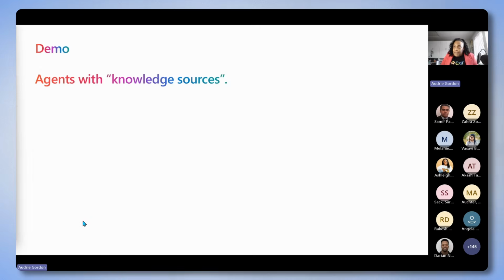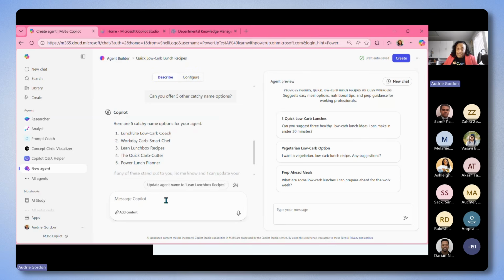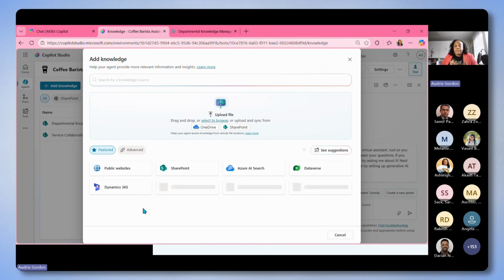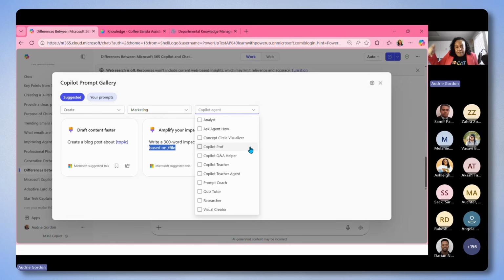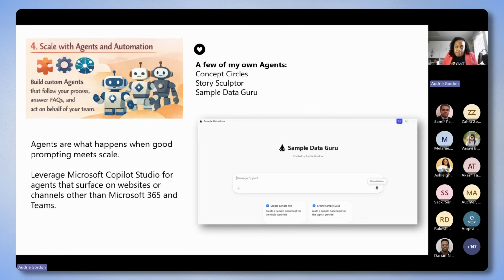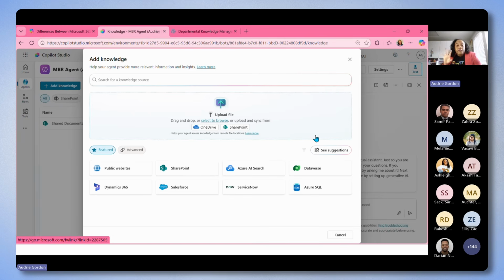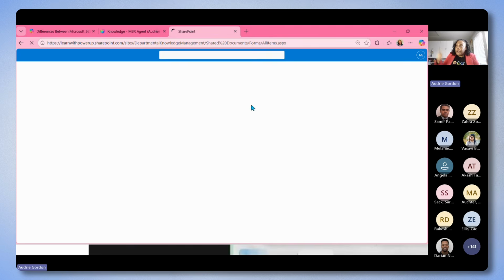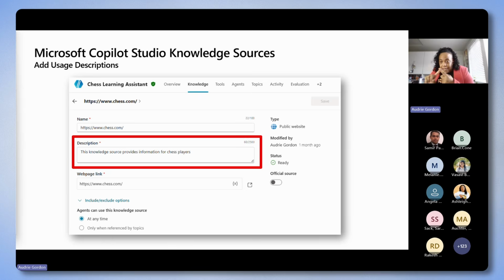Optimizing knowledge sources for agents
In the CAT AI Webinar - “Optimizing Knowledge Sources for Agents”, we explore how knowledge sources empower agents to deliver more relevant, accurate, and delightful answers to users.

This session focuses on practical guidance for makers, highlighting the Top 5 tips for optimizing Knowledge Sources in Microsoft Copilot Studio so your agents can perform at their best and create meaningful user experiences.

Microsoft CAT AI Webinars are a series of 60-minute interactive virtual sessions designed to help your organization adopt Microsoft Copilot and agents. In these sessions, you'll engage with Microsoft experts and other customers to gain the knowledge and skills needed to successfully adopt and thrive with agents in your organization.

Sign up below to attend a webinar live at our CAT AI Webinars web page!